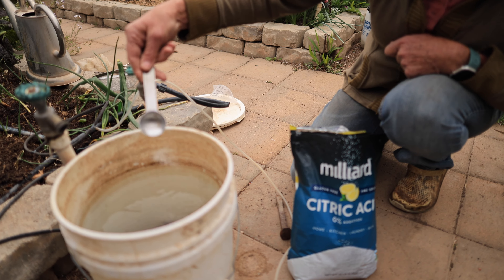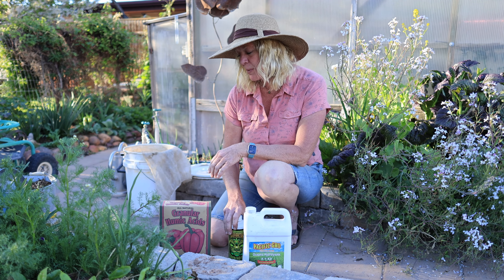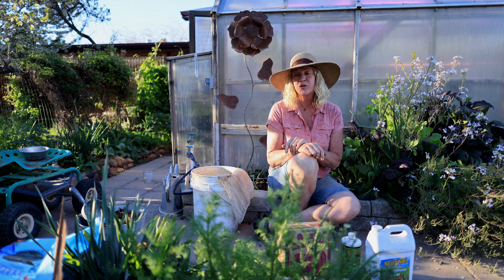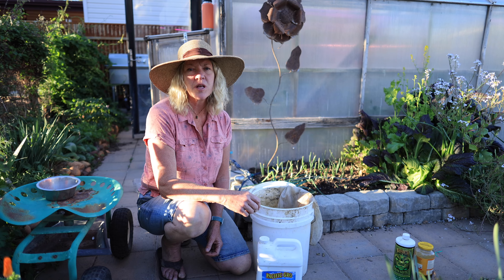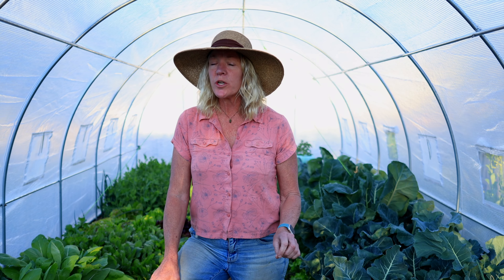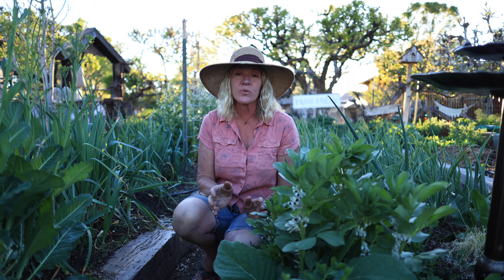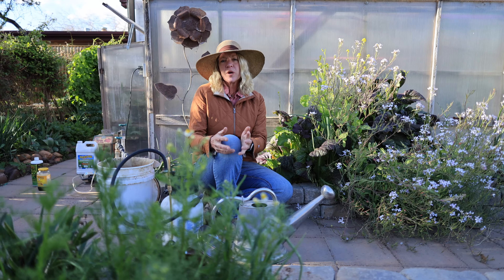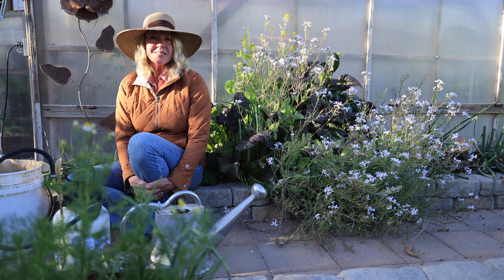How to Make & Use Compost Tea - Improve Plant & Soil Health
Learn how to make and use compost tea to improve the health of your plants and soil.  Ali shows how she has made compost tea for years to improve the health of her soil and plants for higher production in her organic vegetable. Making compost tea is simple and the rewards pay off!

Our Etsy store:

Mailing Address:
760 Red Rock Road

00:00 Compost Tea
00:49 The Most Important - Clean Water
01:48 Tea bag  for compost
01:58 Neutralize water
02:21 5 gallon bucket tea brewing/feeding tea
02:53 Soil pH - what type of tea to brew
03:53 Fungi driven tea
04:06 Compost tea recipe
05:54 Aeration in the tea
06:56 Clean the bubblers/brewing temperatures
07:15 Brewing time
08:19 Application of tea & how
09:26 Dilution rate
10:34 When to apply compost tea/best results
10:54 How often to use compost tea